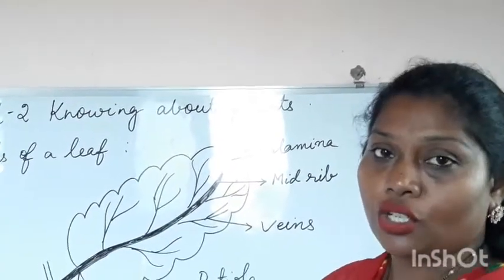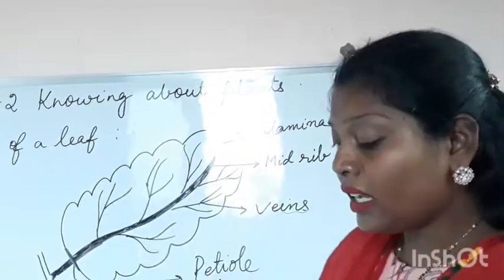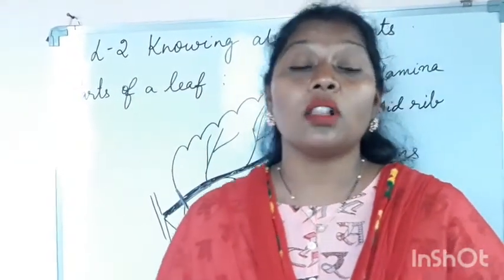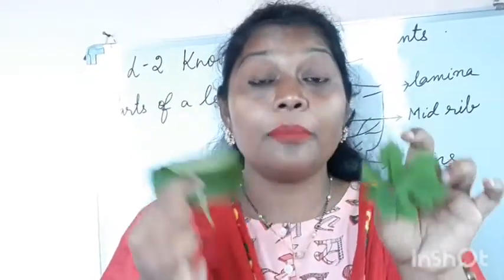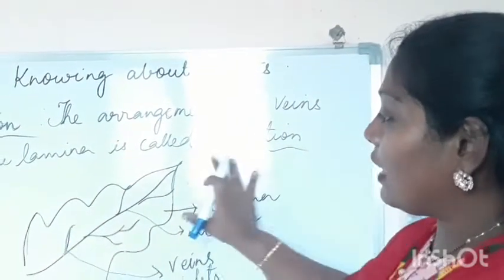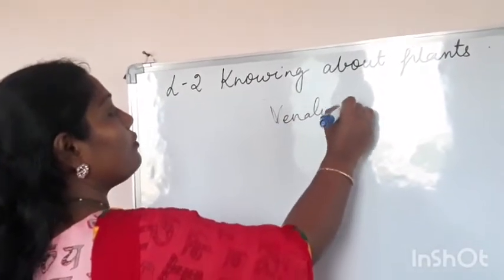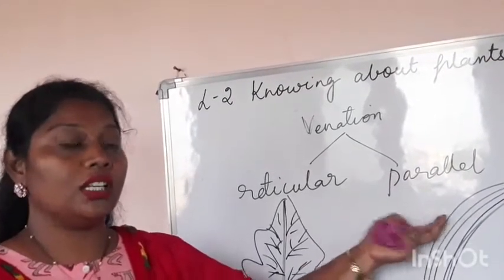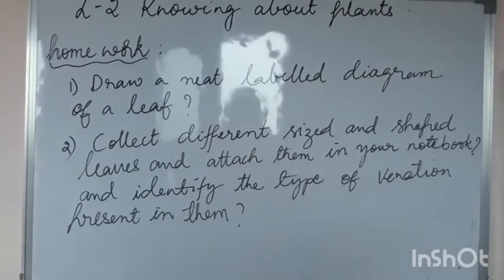L-2 knowing about plants part2 class 6